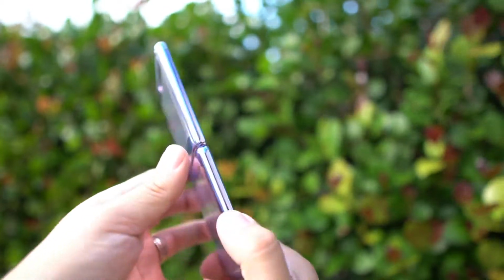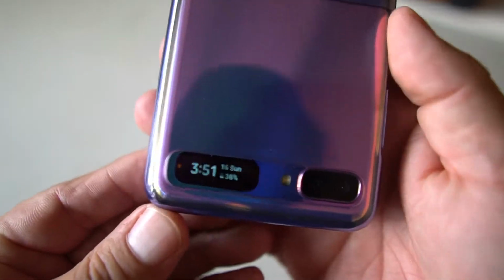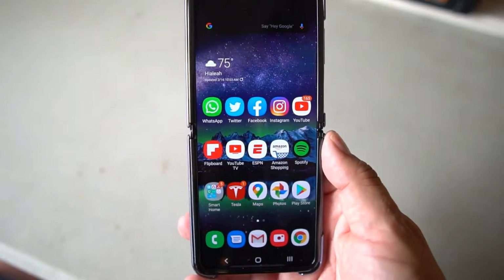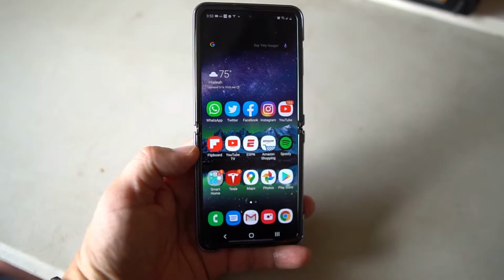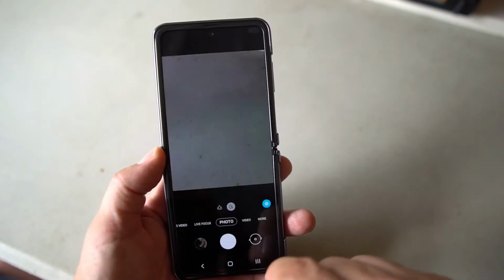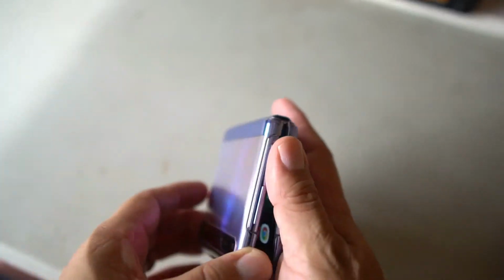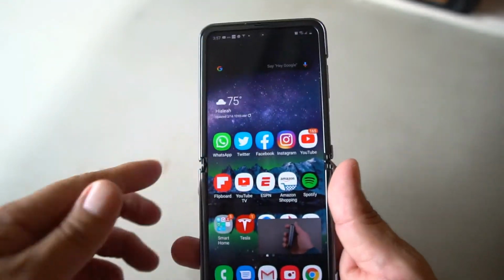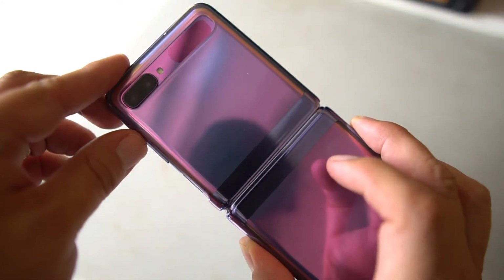Samsung Galaxy Z Flip Hands on Video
I was lucky enough to get my hands on the newest innovative device from Samsung. The Samsung Galaxy Z Flip. Credit to a friend of mine Danny Check him out on twitter @HisandHersTesla